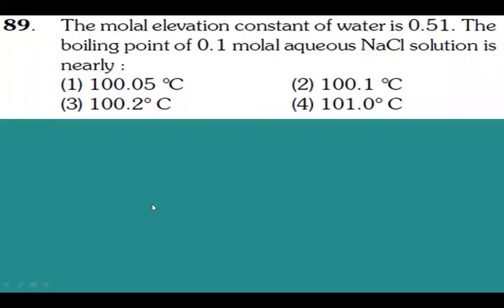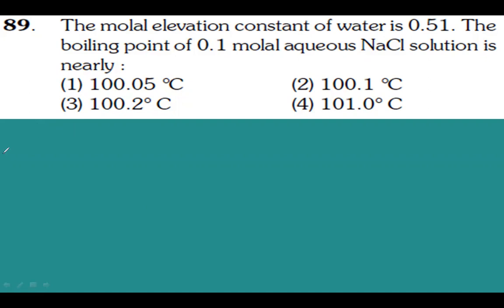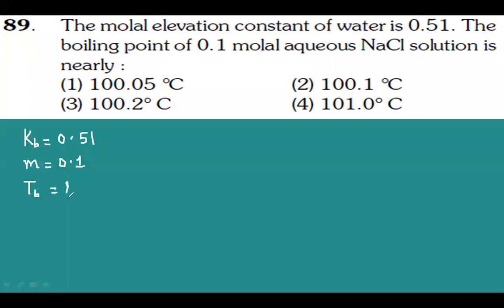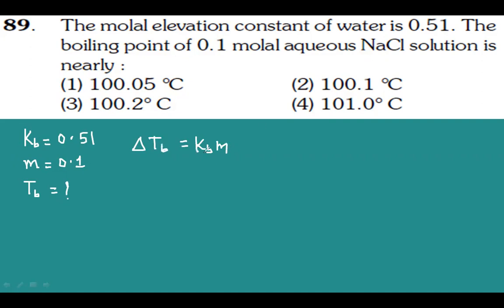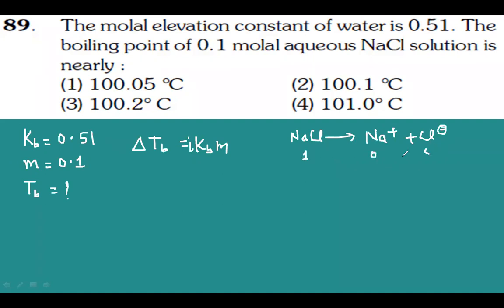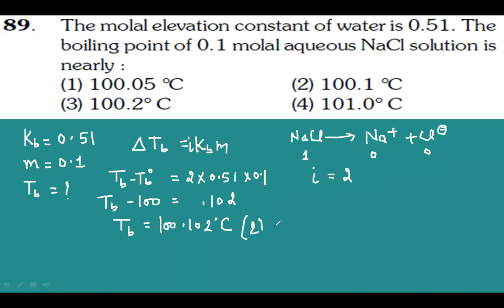question 88 lvl 1